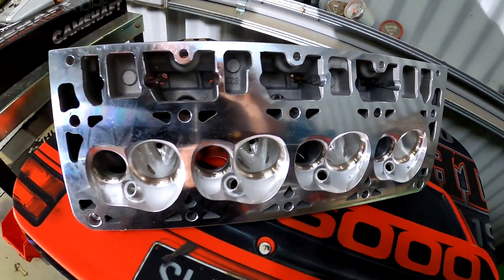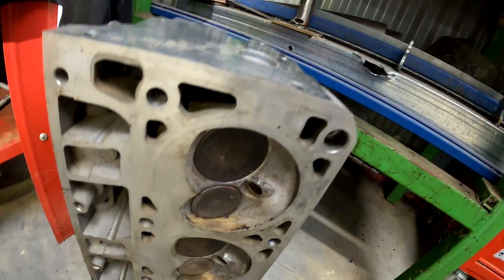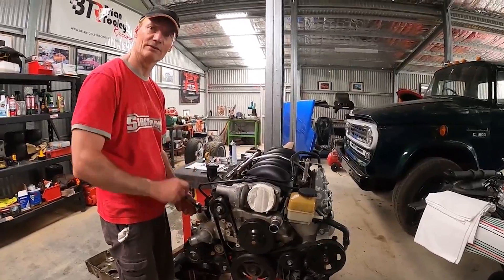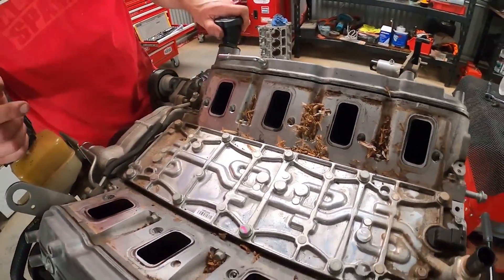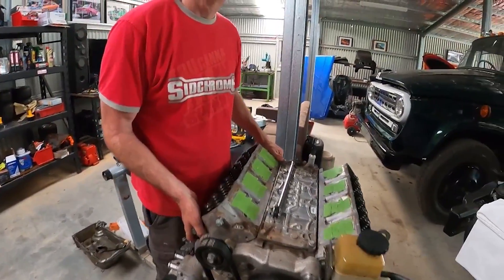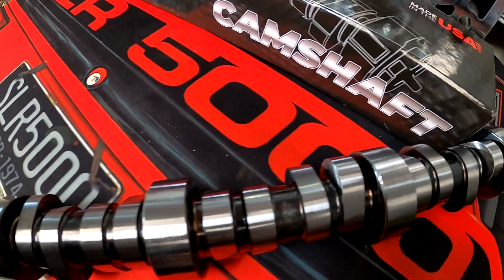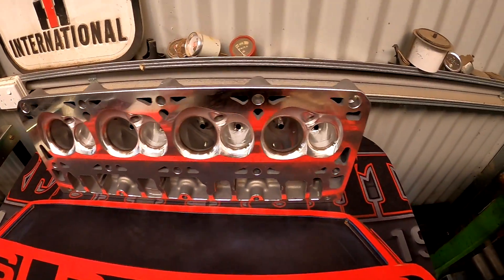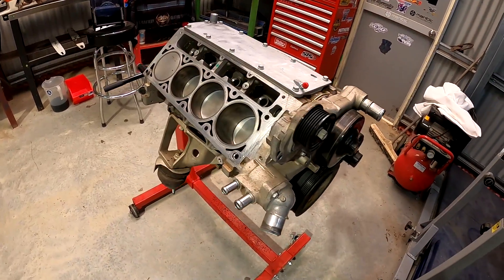LS Performance Mods | Heads and Cam Upgrade - VE/VF Commodore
We show you one of the best LS power mods you can perform on your LS 6.0L engine as our new race heads (CNC ported Higgins Race Heads) and Brian Tooley Camshaft arrive for our VE Commodore race car.  Installing new race heads improves compression and increases air-fuel flow performance.  Our BTR camshaft is a custom grind for high RPM race circuit driving and we have included all the specifications of the lift, duration and lobe separation angle (LSA) in the video.   We are targeting 500hp in our LS engine build with our eyes set firmly on a sub 1.10 lap time at Wakefield Park raceway in our NASCAR inspired Holden Commodore VE SS track ute.